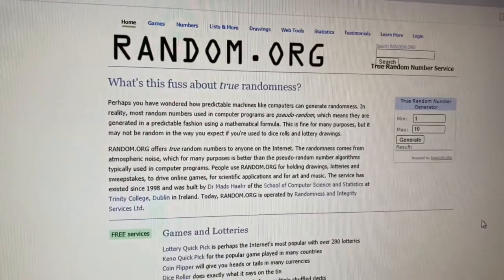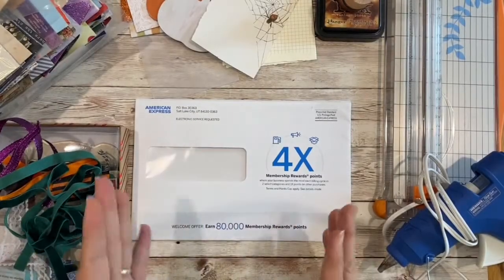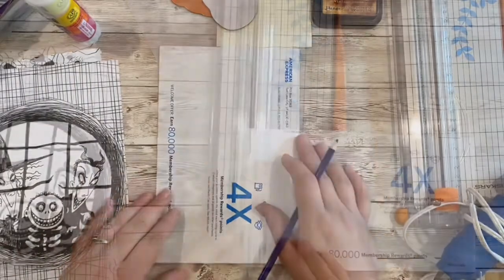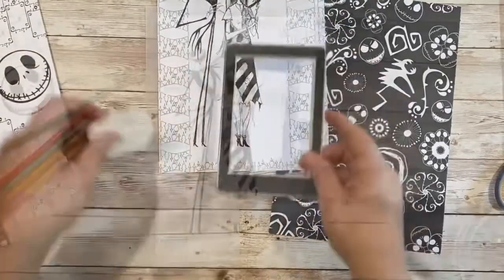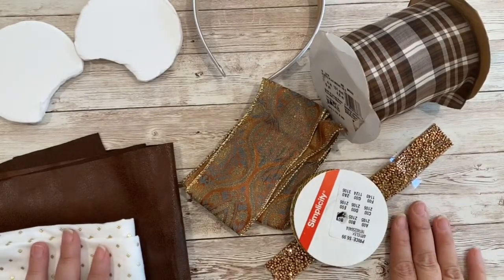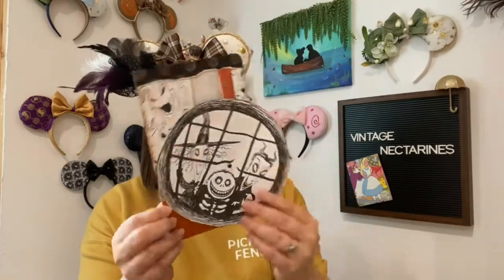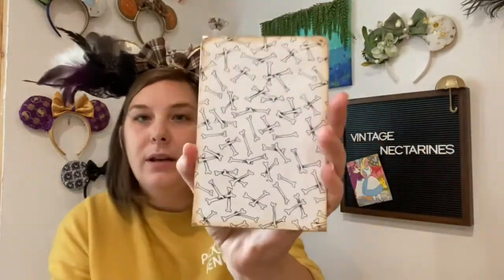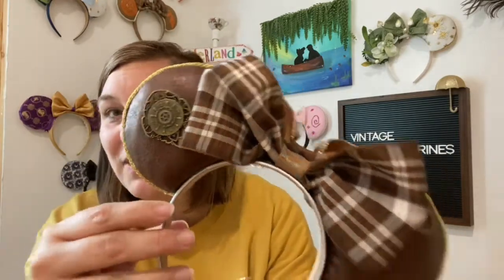DISNEY ROULETTE CHALLENGE // A Mystery Disney Craft Game & Tag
In today’s video I participate in the Disney Roulette Craft Challenge Tag originally created by my sweet friend Amber of the Most Magical Five. In addition our sweet friend Lindsay of Oo De Lally Disney Crafts & Fun is also participating, so after watching my video please go check out their channels linked below.

THE PROMPTS:

CRAFT

✨1. For the Kitchen

✨2. Jewelry

✨3. DIY Ears

✨4. Use Fabric

✨5. Use a Recycled Item

✨6. For the Parks

✨7. DIY Artwork

✨8. For a Dinner Party

✨9. Use a Used Book (or a Little Golden Book)

✨10. Buy all Craft Items from the Dollar Store

CHARACTER

✨1.  Princess

✨2. Disney Guy

✨3.  Villain

✨4. Sidekick

✨5. Animal

✨6. Fab 5

✨7. Pixar

✨8. Fairy

✨9. Inanimate Object (ie. Olaf, Woody, Chip etc.)

✨10. Disney Channel Original

CHALLENGE

✨1.  Pink or Red

✨2.  Add Glitter

✨3.  Blue or Green

✨4. Something Soft

✨5. Yellow or Orange

✨6. Use Hot Glue

✨7. White or Black

✨8. Use Ribbon

✨9. Purple or Rainbow

✨10. Use Paint

AND